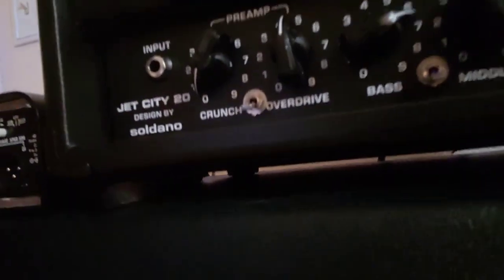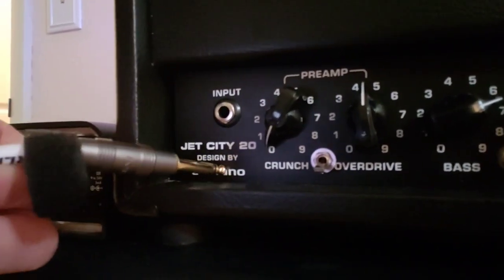Jet City Soldano/ JCA22H is a MONSTER!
►  Shred Till You're Dead T-Shirts!

Louis Torres is a New York based metal guitarist who
formed DARKWRENCH and Muerte De Dios

If you're getting married or just need corporate photos of yourself,